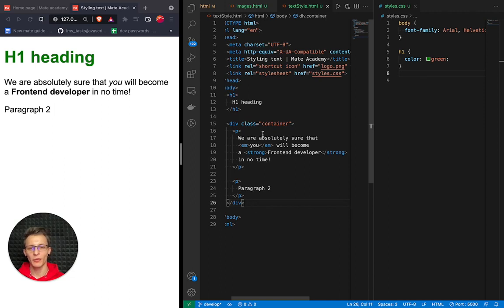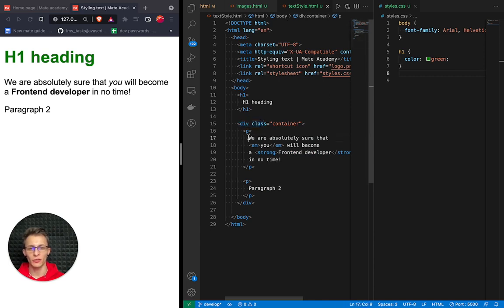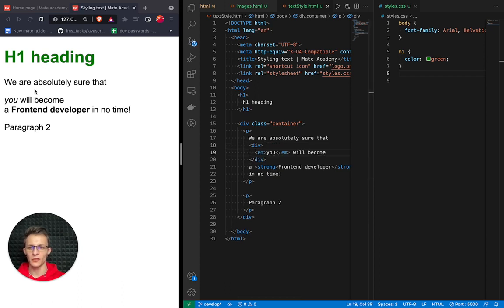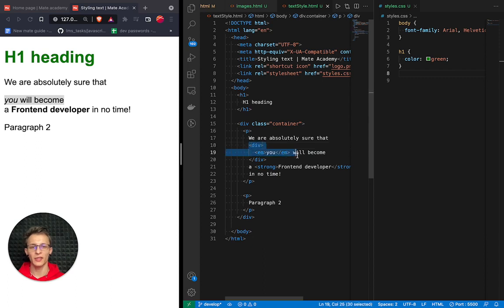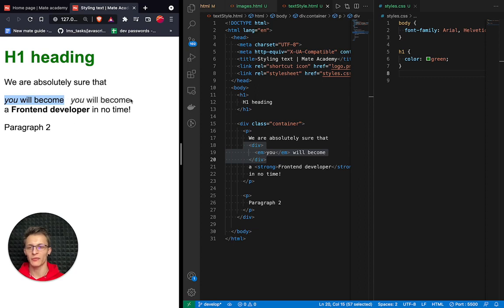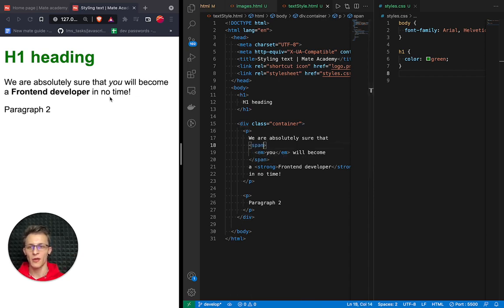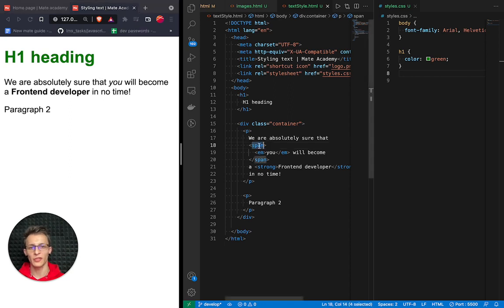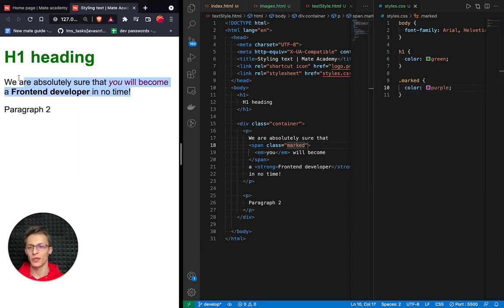HTML - CSS Basic Course 2023 - Span vs div